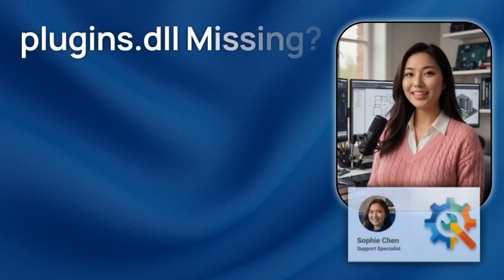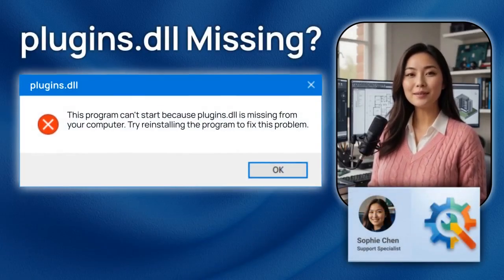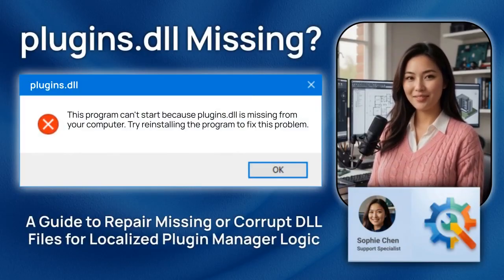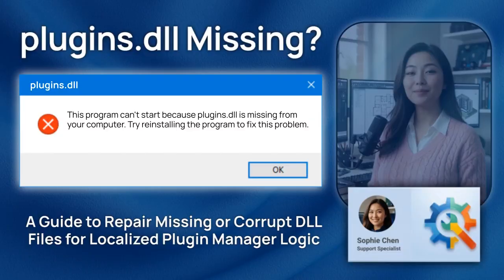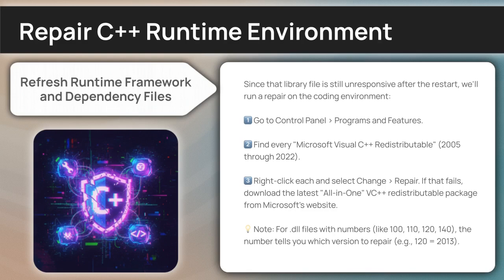plugins.dll Missing? Here is the Solution!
Plugins.dll: Learn How to Repair Installation Problems Caused by Missing or Corrupt DLLs in Localized Plugin Manager Logic. 🛠️⚙️ You can learn more about a third-party repair utility at this

Are you encountering a dependency error involving Plugins.dll? These issues typically occur when Localized plugin manager logic dependencies are out of sync or improperly configured.

What is Plugins.dll? A generic naming convention used by numerous proprietary applications to house their internal "Plugin Discovery" logic. It manages the localized loading of .asi, .vst, or .dll add-ons. If missing, the host application will launch with all "Mod" or "Plugin" menus greyed out, or it will crash during the initial plugin-scan phase.

Plugins.dll is a Native Win32 Library DLL that depends on the Native Win32 Library framework in Localized plugin manager logic. I’ll walk through standard troubleshooting steps that may help restore normal operation.

▶ Action Plan:

- Reviewing the plugins.dll dependency list
- Discover more about the plugins.dll file

Timestamps:

00:00 - How to Fix plugins.dll Missing Error Windows 11 Startup
00:18 - What Is plugins.dll File (Purpose and Function)
00:45 - How to Manually Reinstall plugins.dll File
01:05 - Reboot Windows 10/11 After Reinstalling plugins.dll
01:23 - Repair C++ Runtime Environment to Fix plugins.dll Error
02:10 - Beware of plugins.dll Virus or Malware Risks